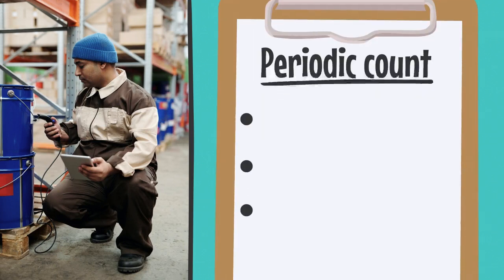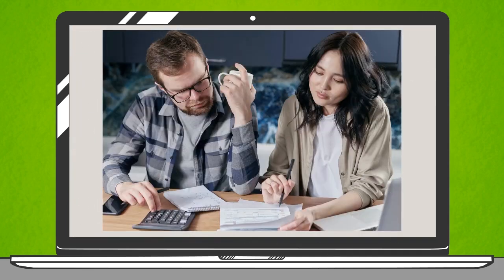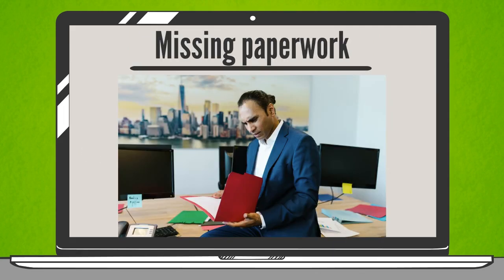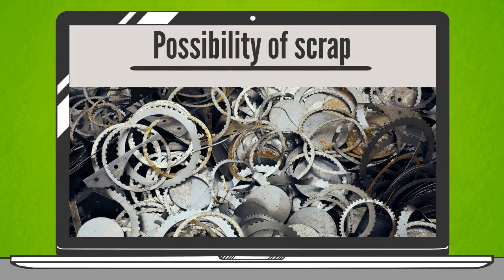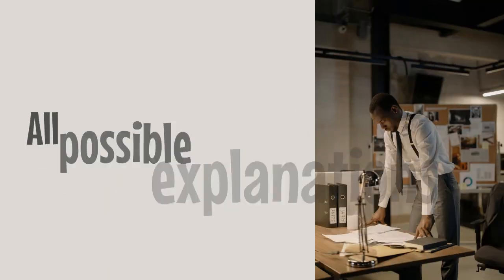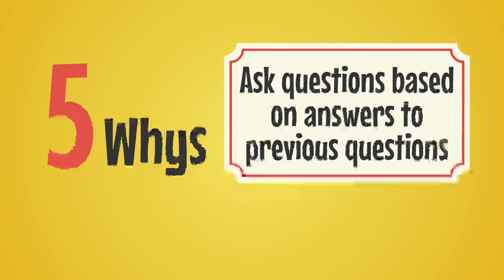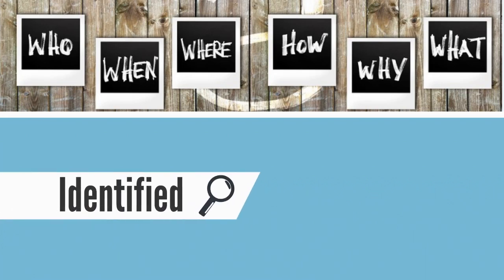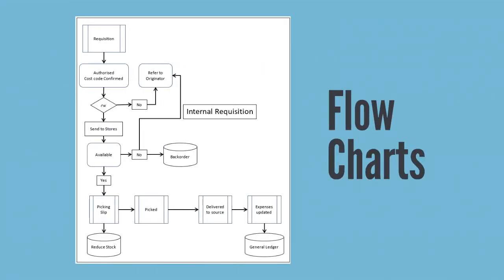L3 MT030 01 STOCK TAKE RECONCILIATIONS